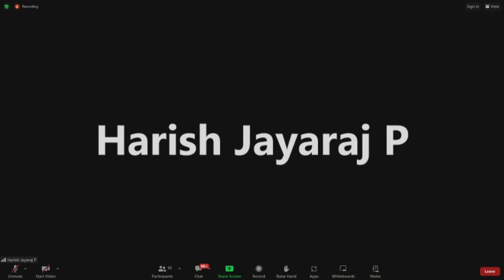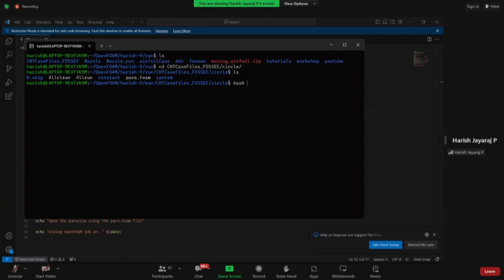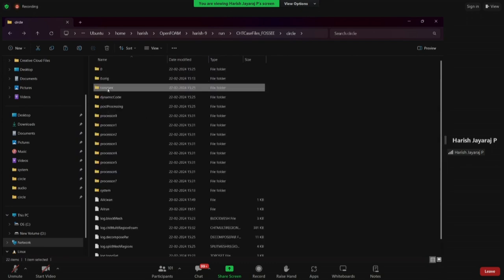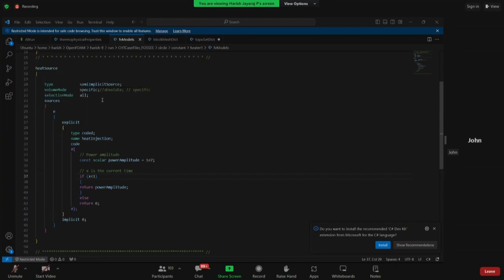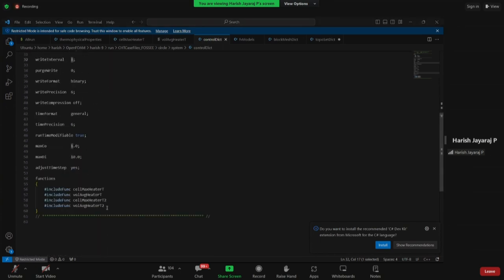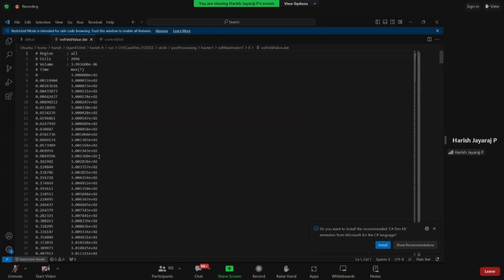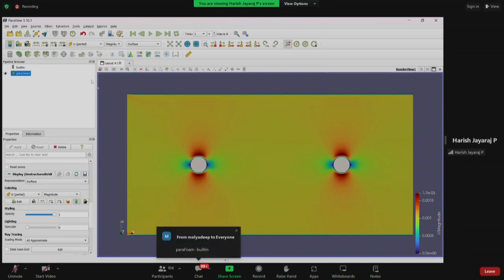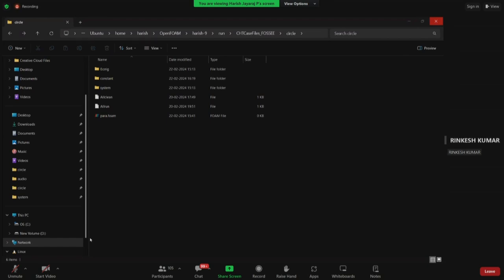TCHTPO S18 CHT Tutorial